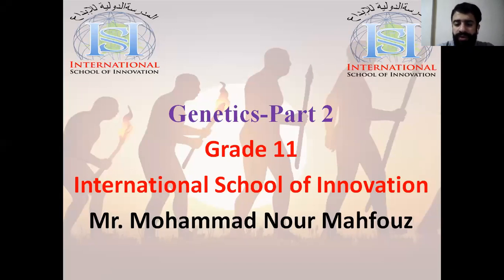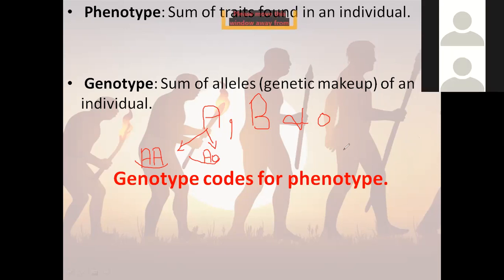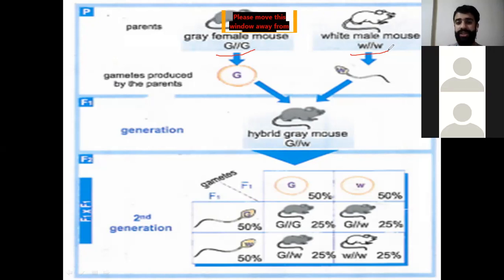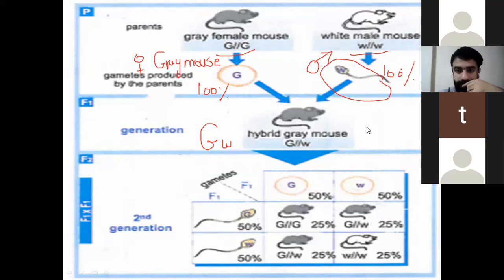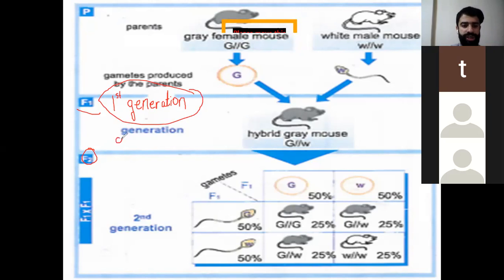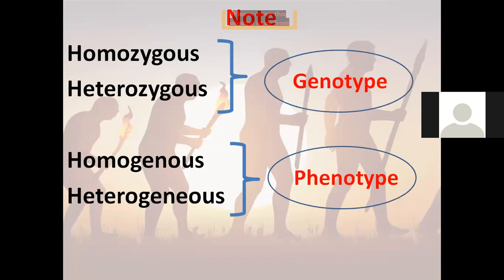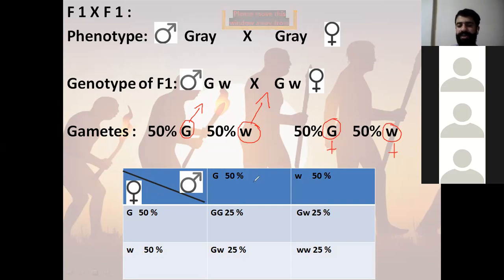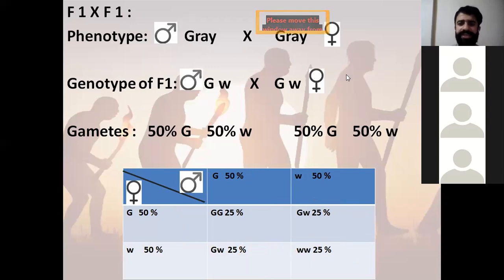S2 Live Session 2 Genetics